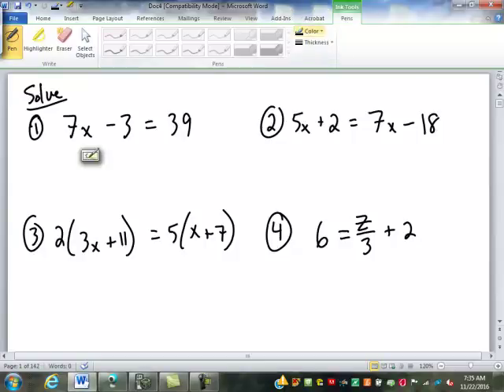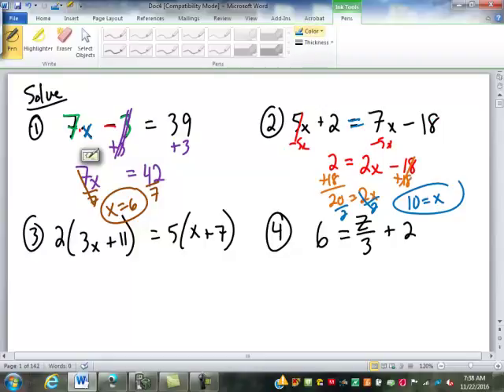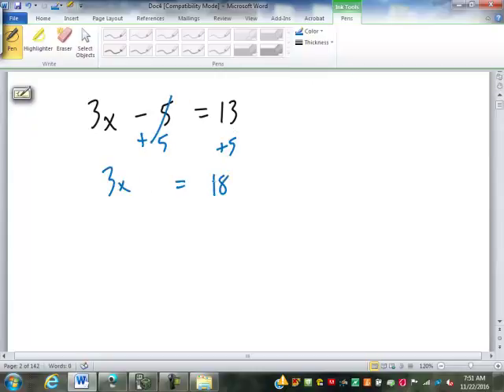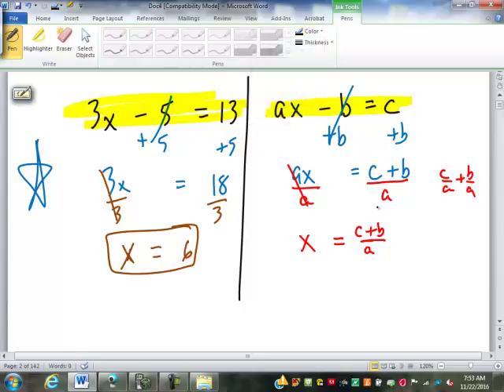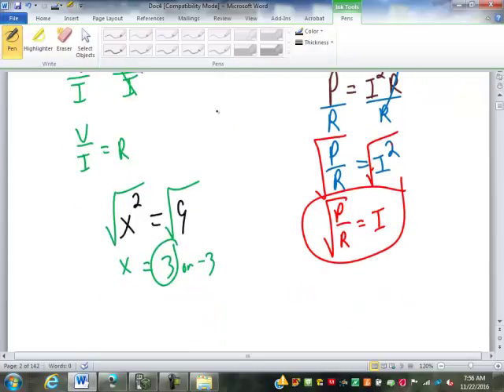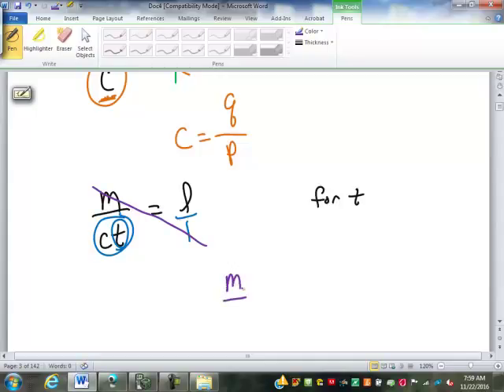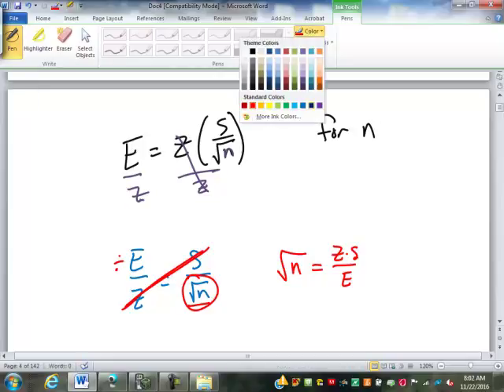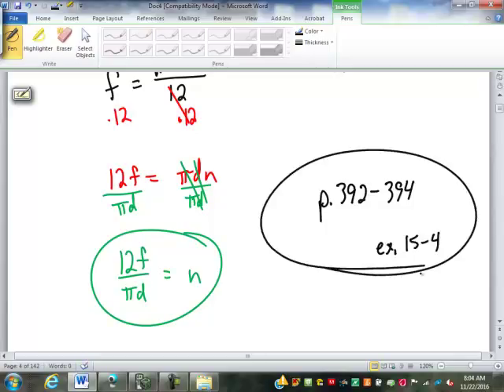57 Rearranging formulas and Literal Equations